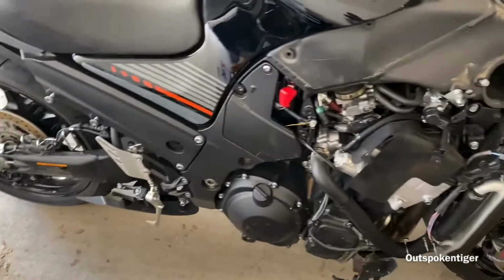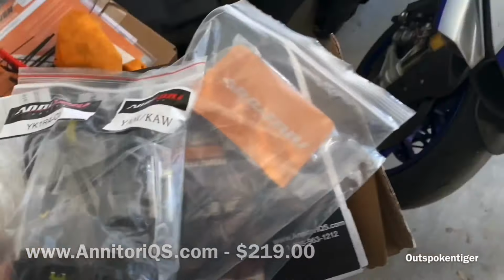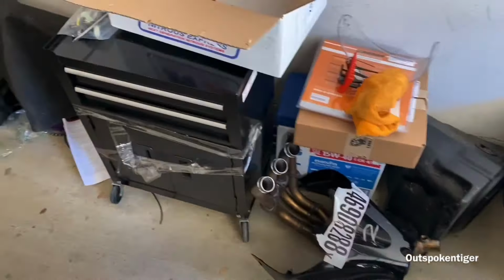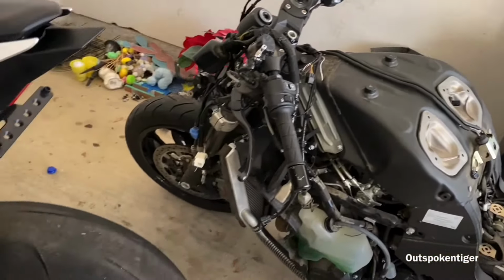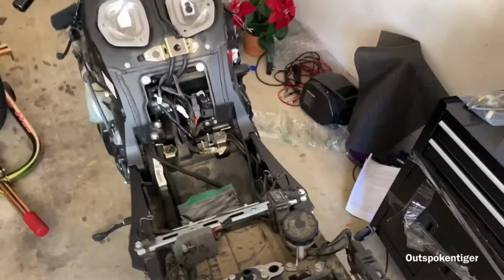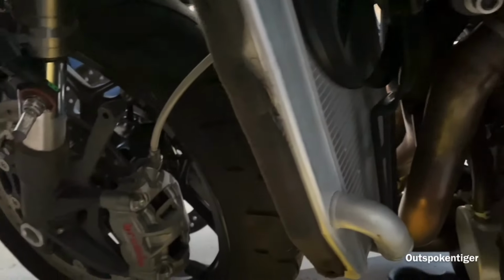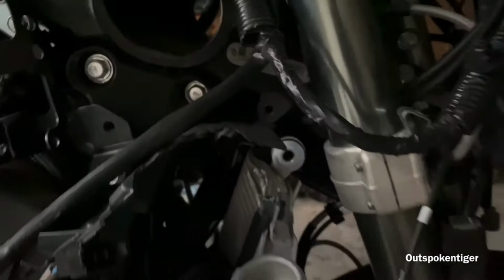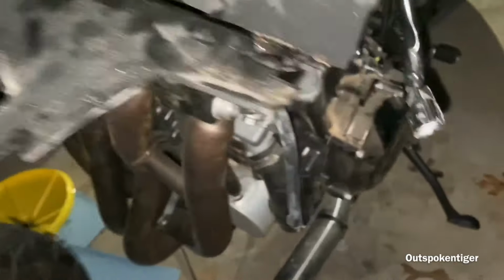Building A Race Motorcycle - Project Anti Kawasaki H2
Rebuilding a wrecked 2018 Kawasaki ZX14R, and turning into a drag/street monster.